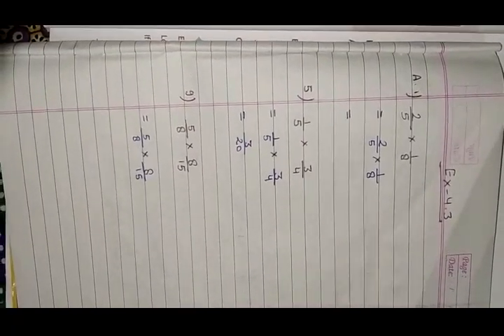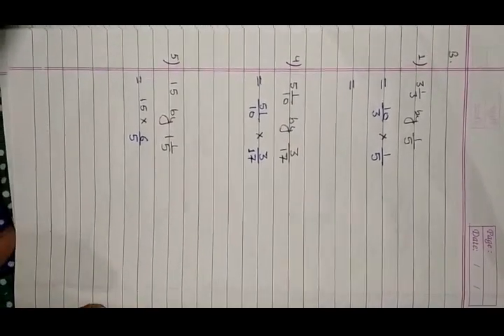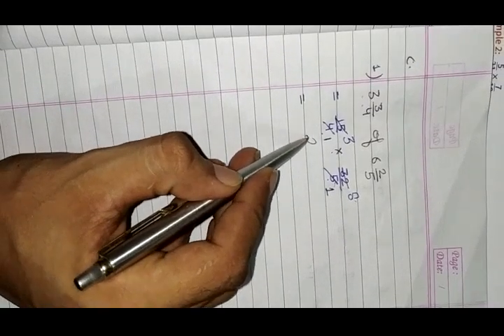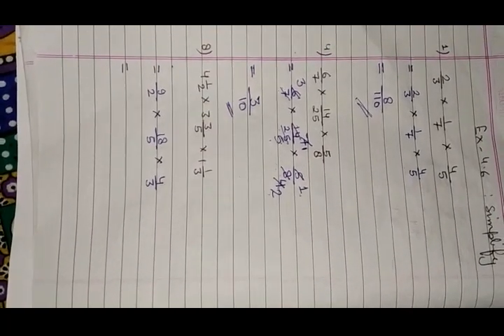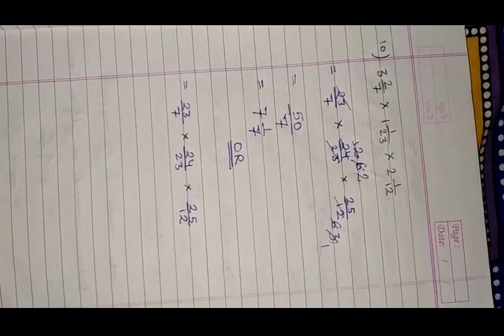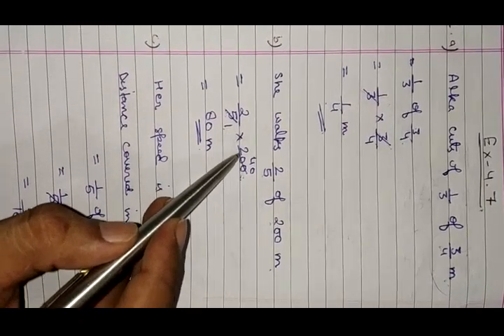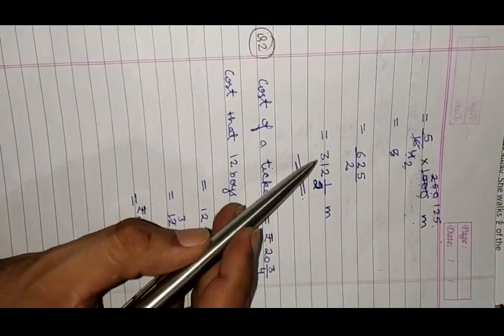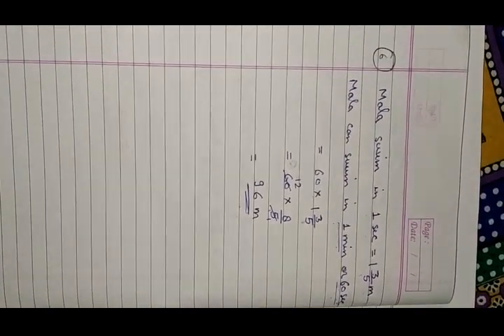Class V Fraction part 2